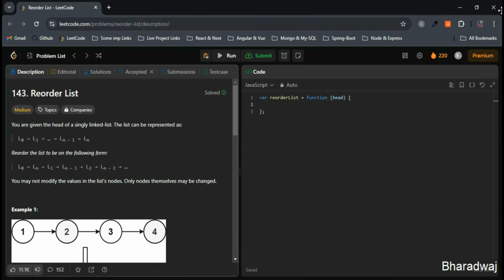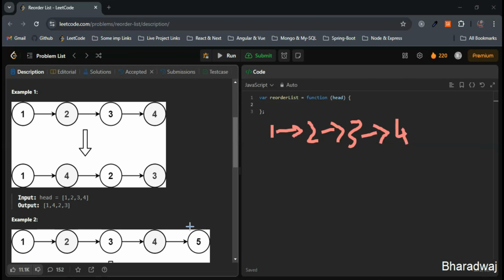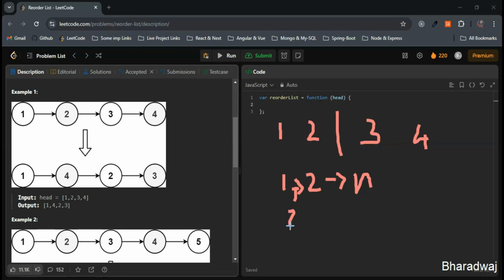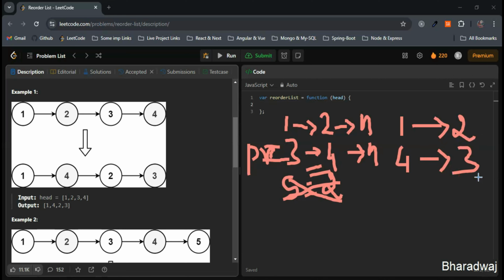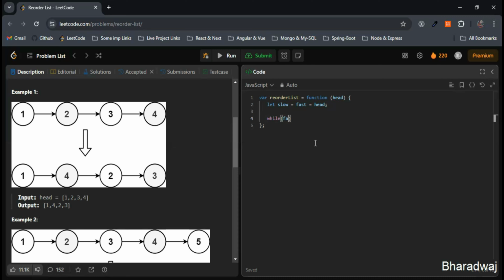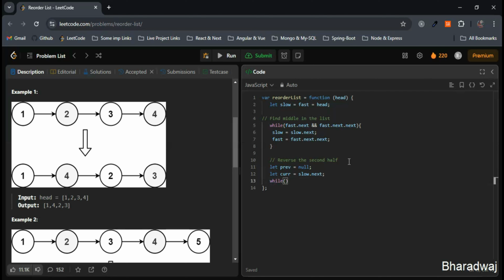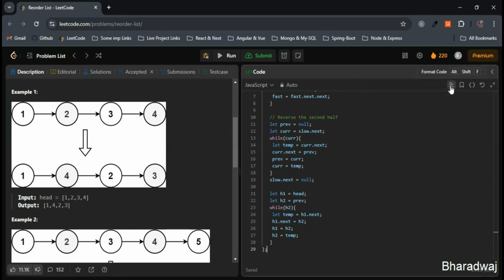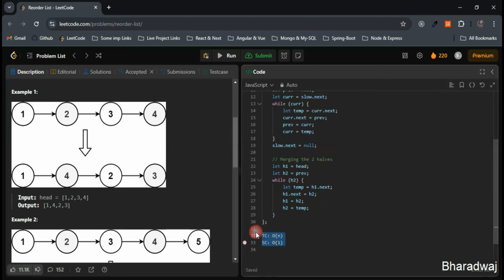Leetcode 143. Reorder List [ JAVASCRIPT ].